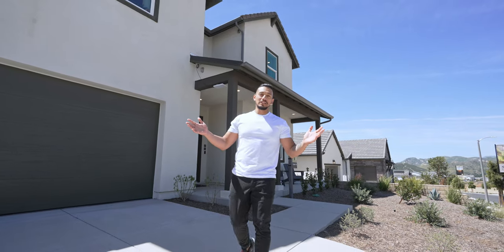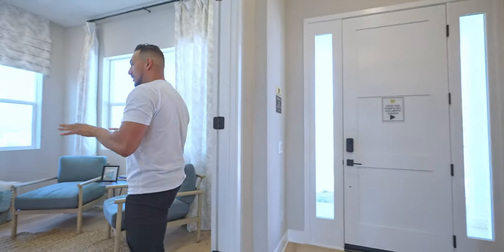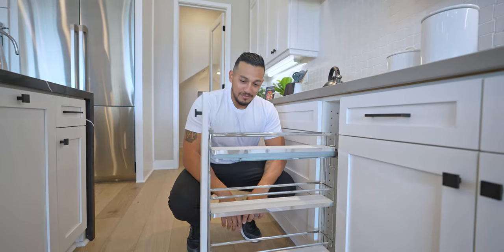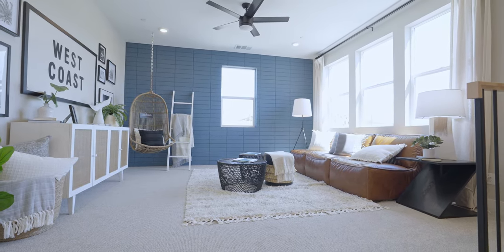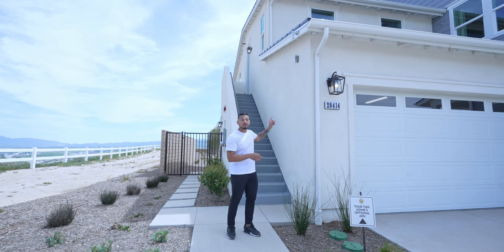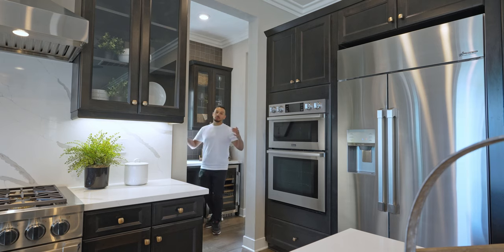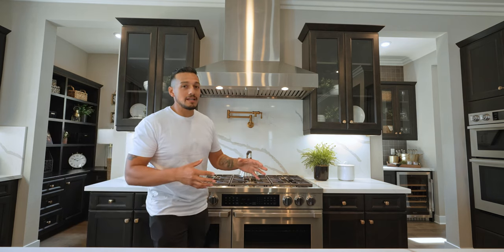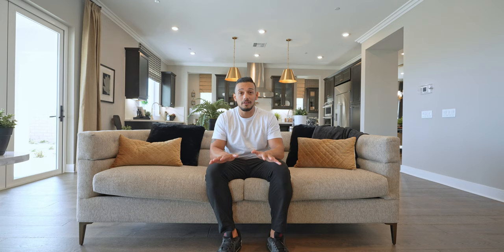Tour TWO Brand NEW $1,500,000 Luxury Homes in Exclusive Williams Ranch Castaic California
Williams Ranch is a Brand new community in Castaic and is a highly sought after GATED community. There was so much I wanted to fit in this video but couldn't so if you want more info on this community make sure to book a call with me and the team below 👇

🤔Thinking of Moving to Los Angeles or Santa Clarita?
0:00 - Intro
0:39 - The Numbers
1:21 - About Williams Ranch
1:56 - Plan 14
3:29 - Plan 14 Kitchen, Living Room and MORE!
5:44 - Plan 14 Loft and Bedrooms
7:03 - Plan 14 Master Bedroom and Bath
8:04 - The ADU
8:52 - Plan 15
10:13 - Plan 15 Kitchen, Living Room and MORE!
12:14 - Plan 15 Loft and Bedrooms
13:02 - Plan 15 Master Bedroom and Bath

If this is your first time to this channel, and you want to know everything about eating, sleeping, working, playing, the good, and the bad of living in Santa Clarita and surrounding areas then subscribe▶ and tap the bell🛎 for notifications so you can be the first to know about the current market.😁

We get calls and emails everyday from people just like you, looking for help on making their move to the Santa Clarita area. Whether you are moving in 9 days or 90 days, give us a call☎, shoot us a text📝, or send us an email📨 so we can help you make a smooth move to Santa Clarita.

🏠 REAL ESTATE AGENTS! 📈 WE ARE EXPANDING!